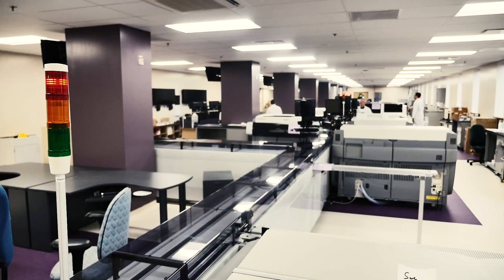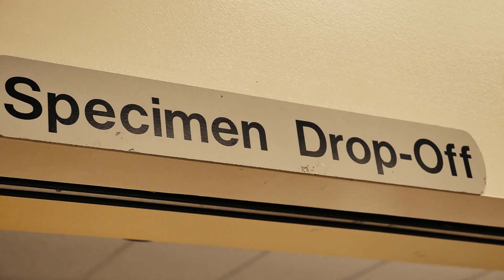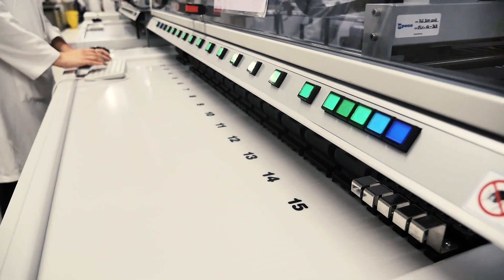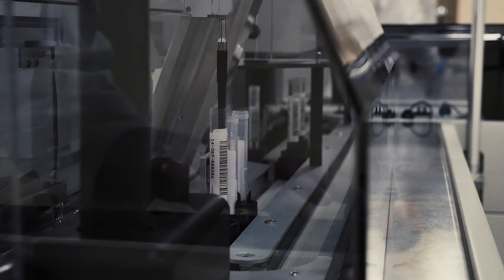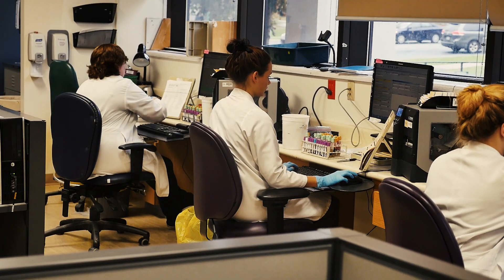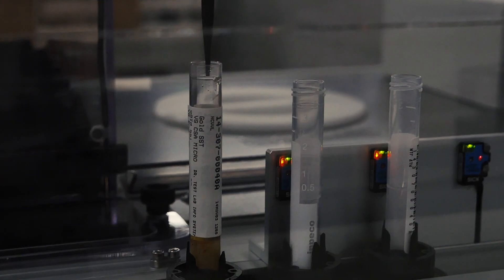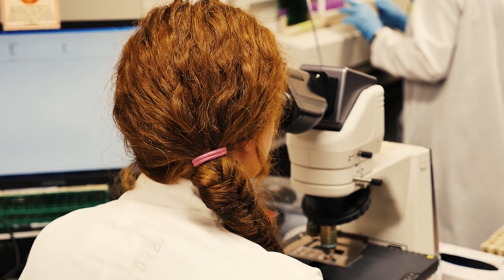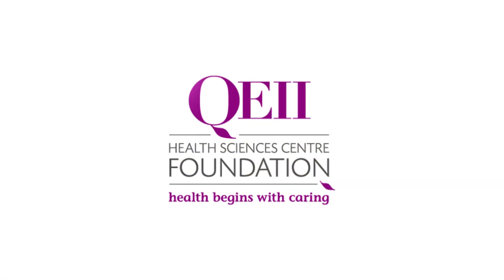The QEII's Automated Lab Track System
The Automated lab track system goes live at the QEII. This system became a reality thanks to the generosity of QEII Foundation donors and funding from the Department of Health and Wellness. With an overall cost of approximately $4-million, donors provided $1.1-million in funding. Thank you to the donors who helped make this happen.